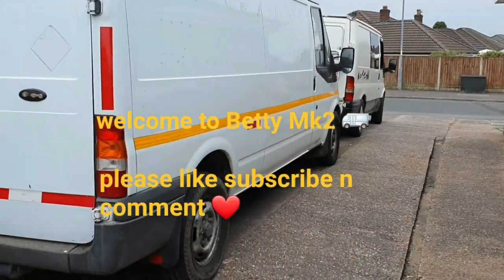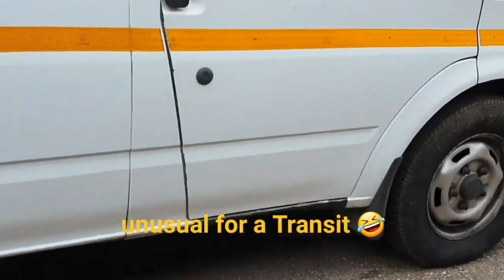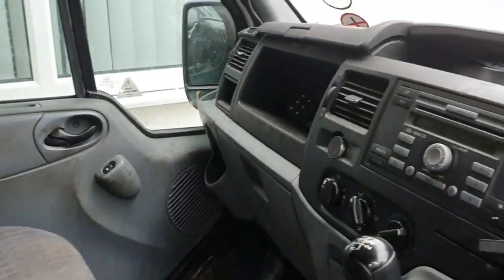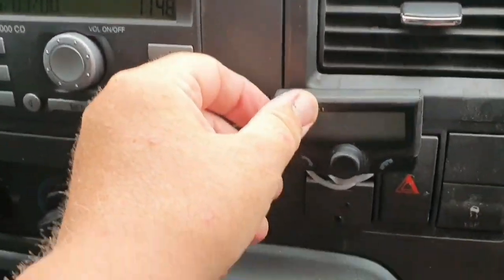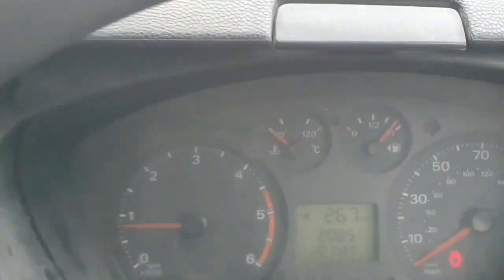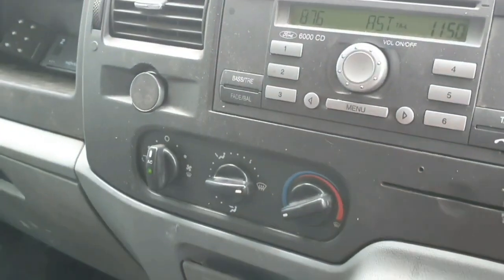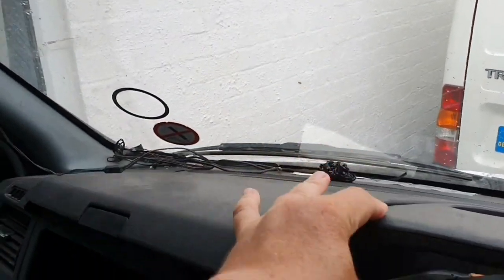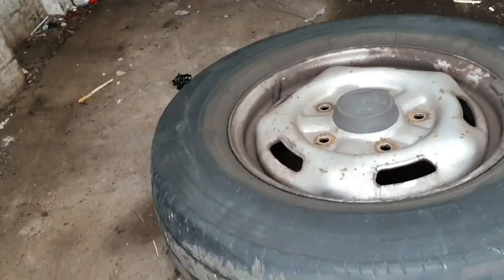REPOST / new van / van build / van tour / new beginnings / Mk7 Transit van conversion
THIS IS A REPOST from 8 months ago when Betty2 landed in my life! little did i know what was to come. the ups and downs with the van and egine 🤣 BUT I have persevered with the build and once the engine n gearbox is done, she will be a new van 🚐🚐🤣🤣 welcome to Betty Mk2 🚐 she is still doing the do ❤️ 2008 Mk7 LWB High Top Transit with 200k on the clock. no rust at all on the body and the engine is sweet as 👌 outside is mint! inside however its a different story. it smells like something has died in it 🤣🤣 it needs a really good clean and the cab mat needs replacing as its soaked through, probably from a leak 😭 but its all fixable 👍 its gonna be a long build (a long clean before the build starts 🤣) but we will get there 🚐